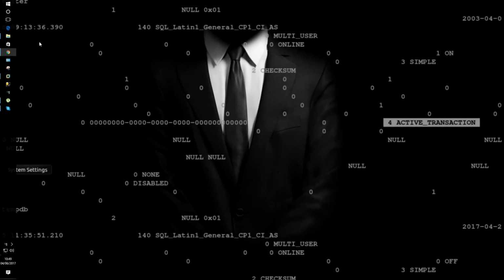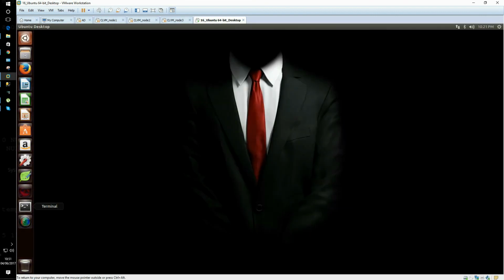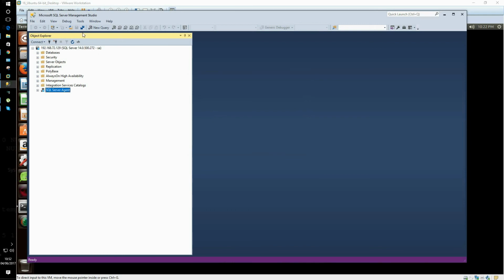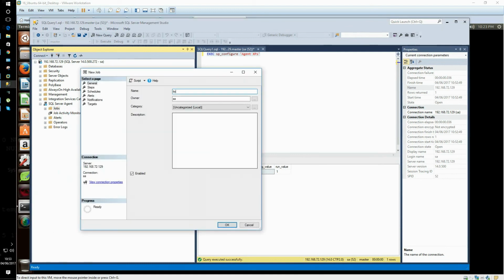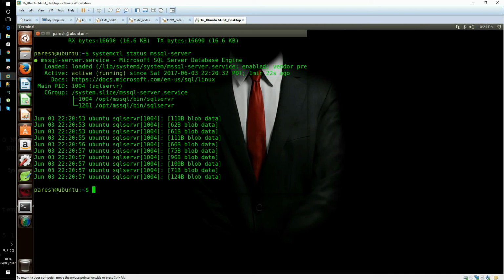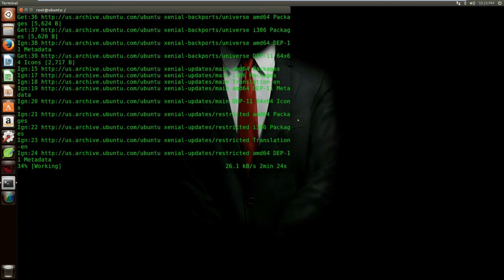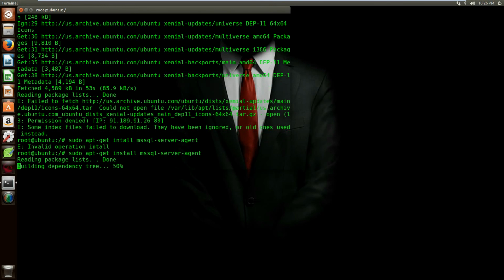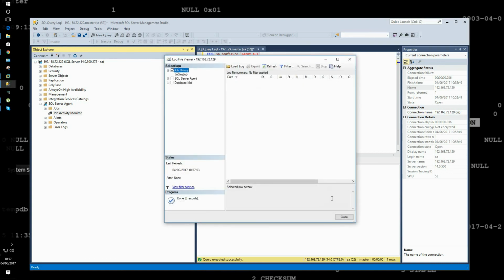SQL server Agent installation in Linux (Ubuntu 16.04 LTS )